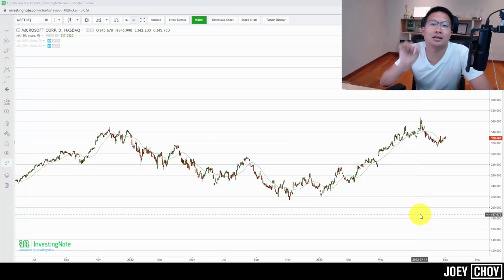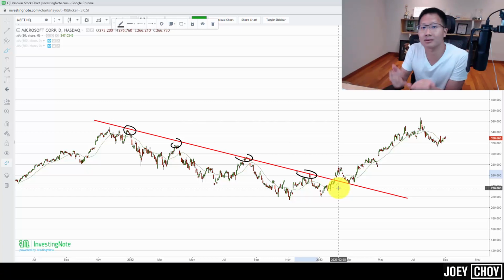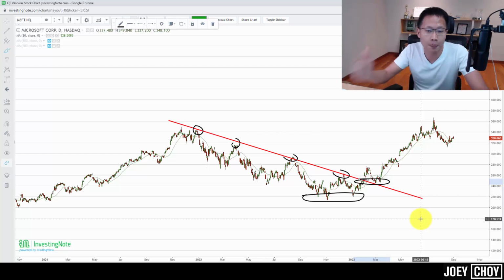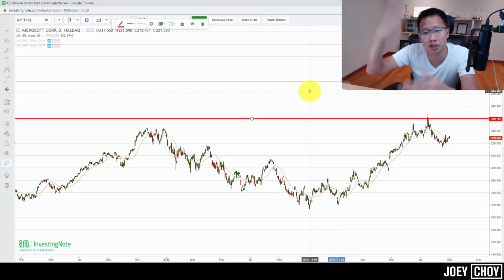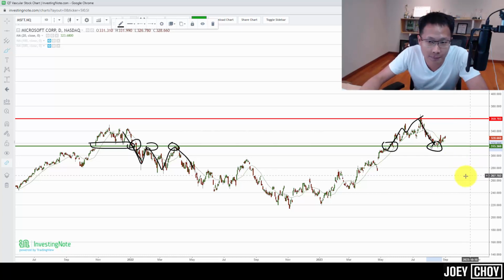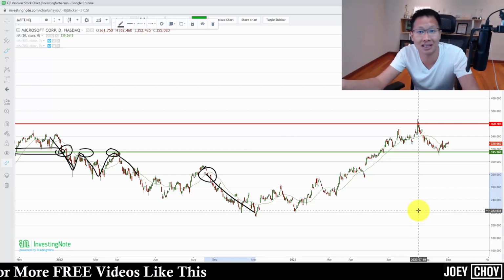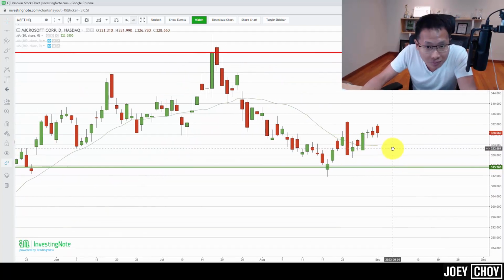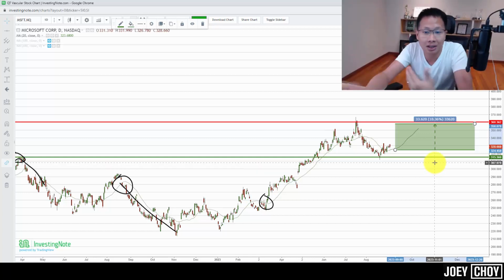Technical Analysis Do Not Work, Unless You Use These 3 Secrets to Unlock Their True Potential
Technical analysis is a powerful tool, but it's often misunderstood and misused by beginners. If you've ever felt overwhelmed or frustrated by your lack of success with technical analysis, don't worry – you're not alone! In this video, we're going to break down the barriers holding you back and show you how to harness the true potential of technical analysis to supercharge your trading journey.

We'll delve into the art of recognizing key chart patterns, trendlines, and support/resistance levels. You'll learn how to spot potential trading opportunities and, more importantly, filter out the noise and focus on the setups with the highest probability of success.

Want to find out how we pick winning stocks with my 1GT strategy and how we use a system to guide us on entry and exit? 😄

★☆★TIMESTAMP★☆★
00:00 - Technical Analysis Do Not Work, Unless You Use These 3 Secrets to Unlock Their True Potential
00:55 - Why do we want gauge trend in technical analysis.
01:43 - How to know if a stock is in a downtrend from technical analysis.
03:12 - Reversal of trend and how to spot it on the charts.
04:27 - Confirmation on any reversal in trend.
06:31 - The concept of support and resistance line and why to use them.
07:15 - How to draw support and resistance effectively.
10:18 - Using the short term trend to our advantage to get in or out.
11:23 - How to use the 20 day moving average.
13:15 - One of the way to know if a stock can start to see some short term upside using the method.
14:51 - Summary of how to use these 3 secrets of technical analysis in the stock market.